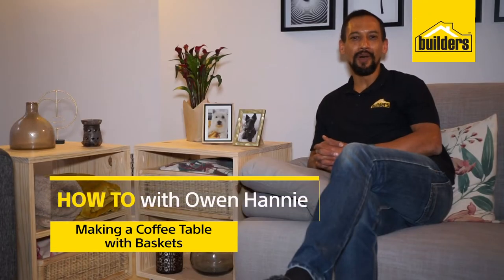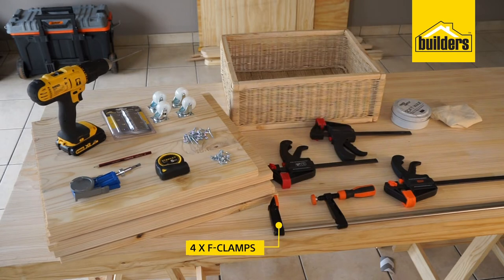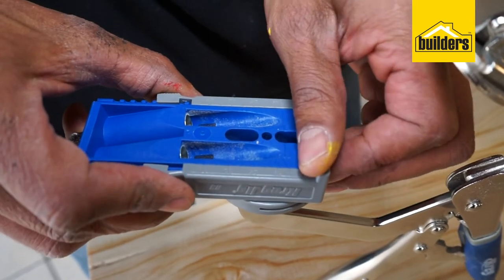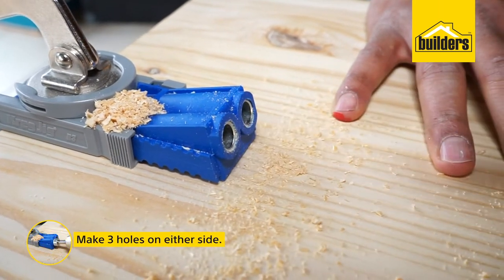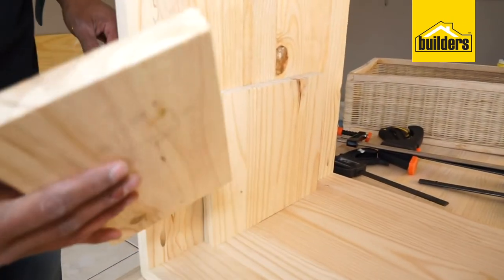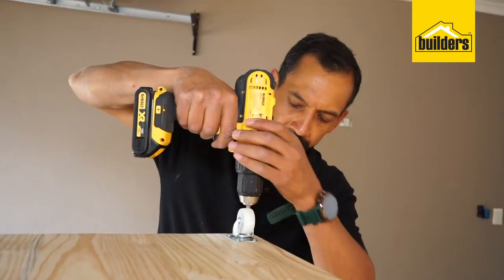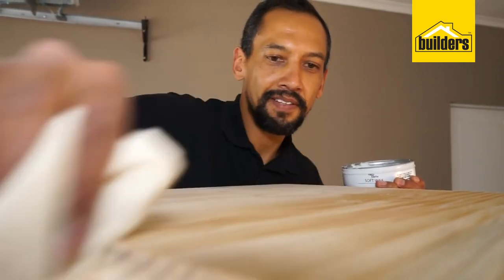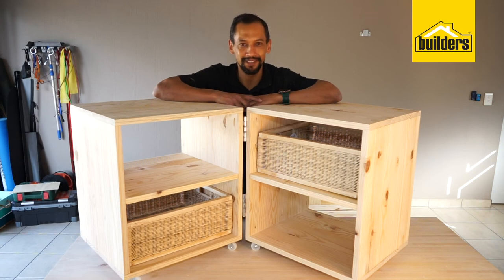How to Make a Coffee Table with Baskets